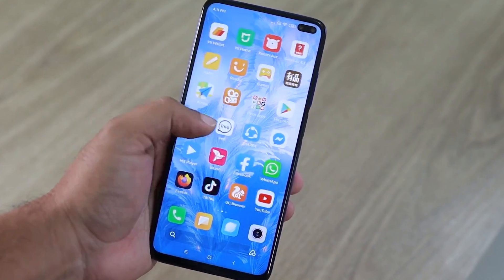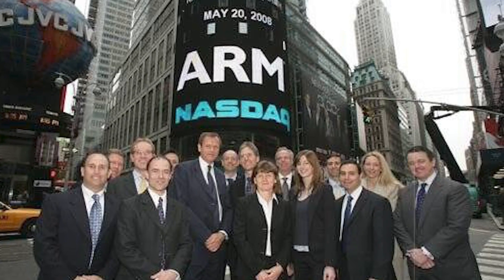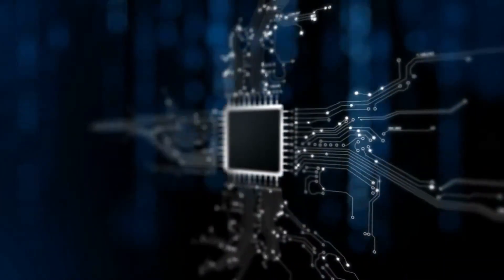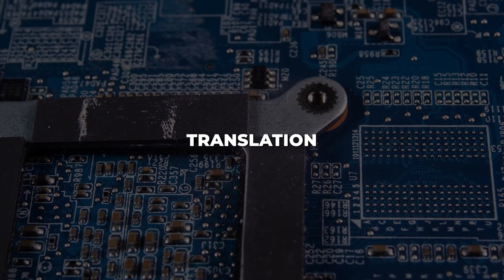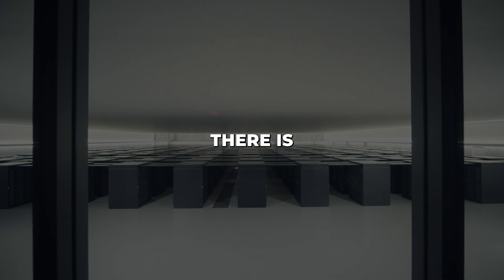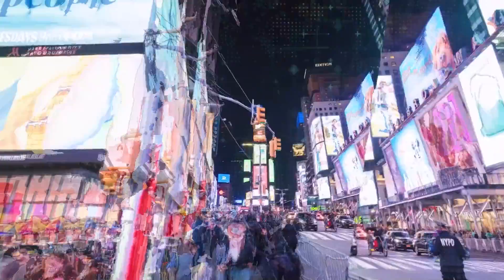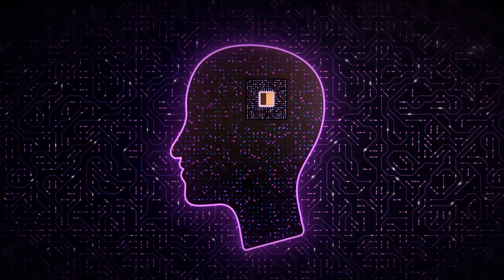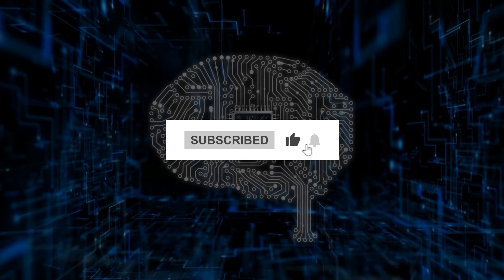What are ARM Processors that Qualcomm and Apple use?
This video traces the history of Arm, a company whose efficient chip designs now power smartphone AI capabilities. It discusses how licensing their chip architectures enables billions of devices to run AI, and Arm's vision of a future with a trillion connected, AI-assisted devices and technologies, from self-driving cars to the metaverse.

Snapdragon X Elite
ARM
Arm Cpu
Arm chip company
Arm chip maker
Arm chip programming
Arm chip vs x86
Apple arm
Apple M3
arm holdings